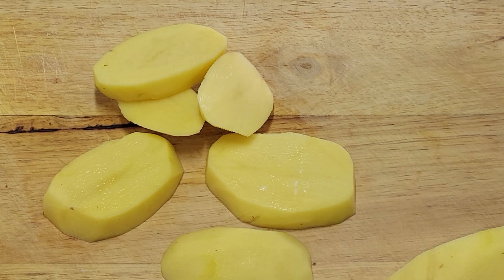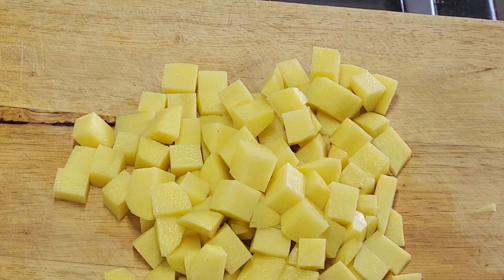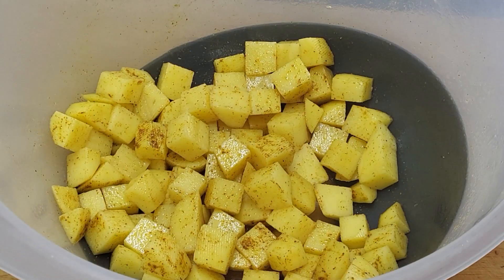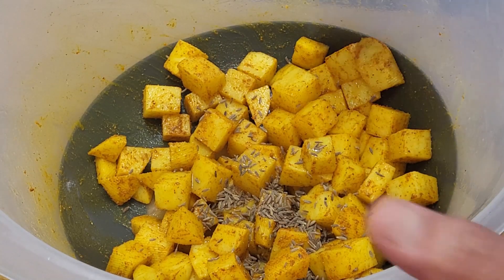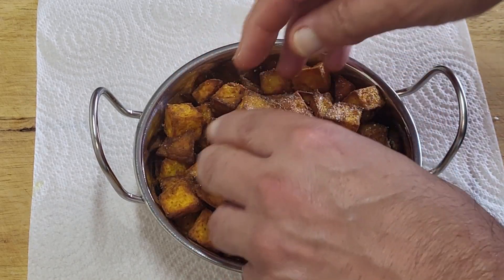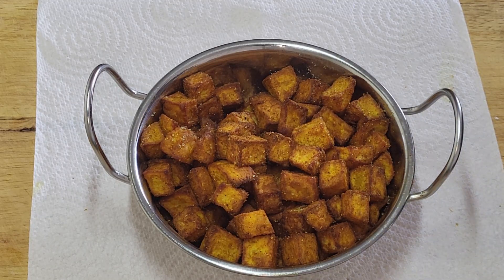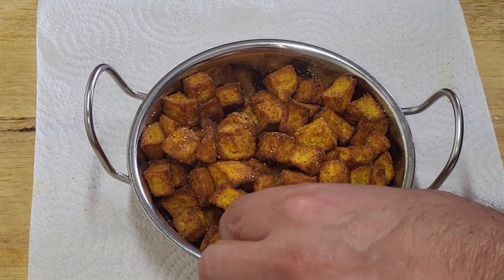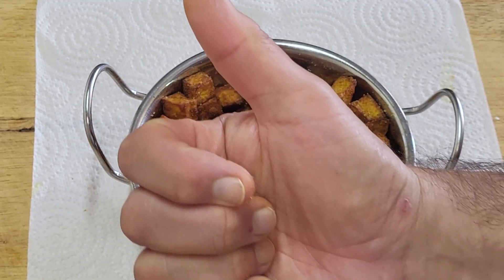EASY AIR FRYER | INDIAN POTATOES | RECIPE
An easy recipe for Air Fryer Indian Potatoes, these are so tasty and so easy to make you'll definitely want to try them!